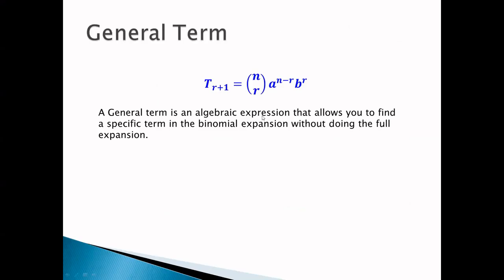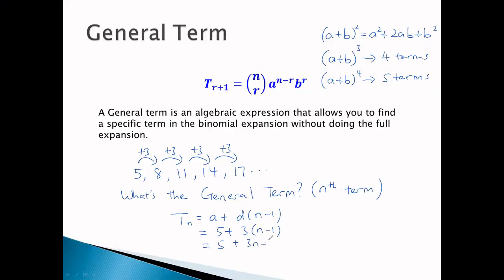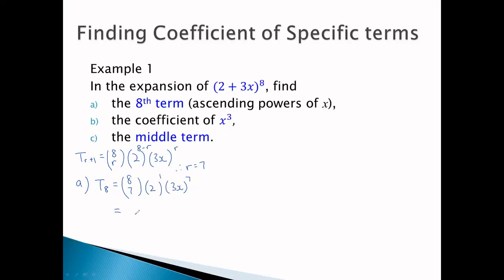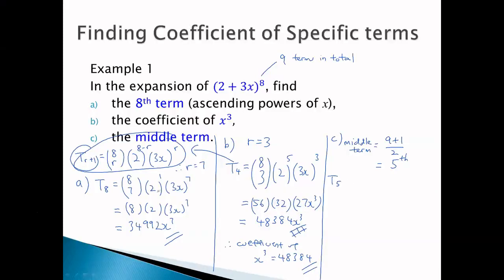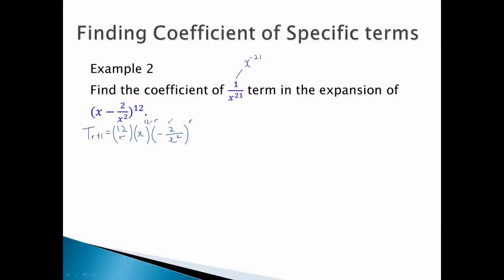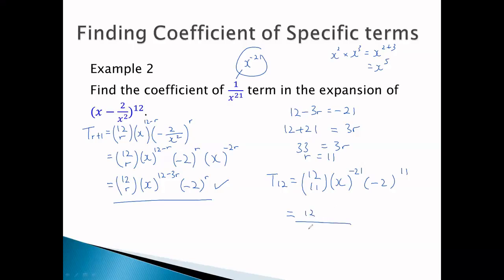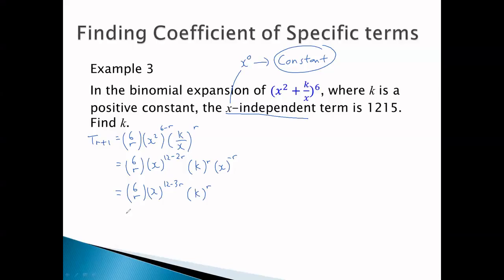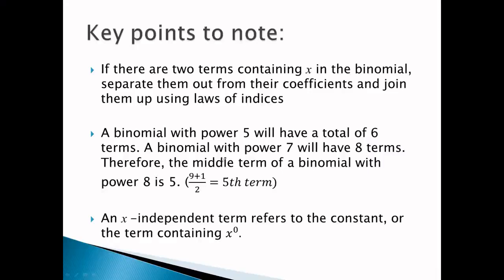2. Finding Coefficients of Specific terms (General Term)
In this video, students will learn how to use the General Term to find the coefficient of specific terms in the binomial expansion, without doing the full expansion.